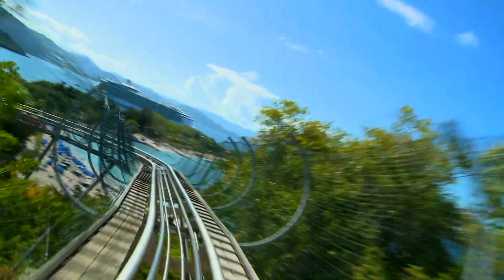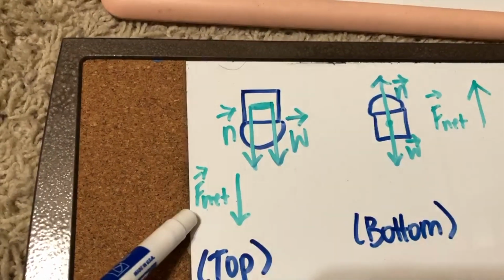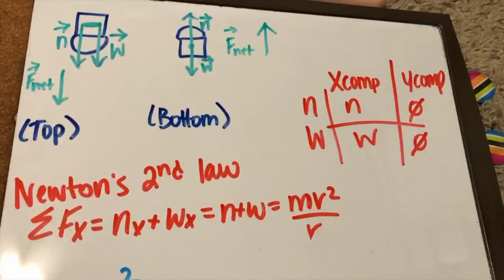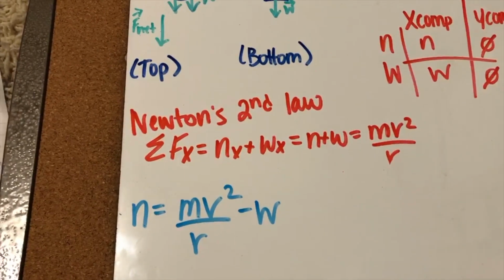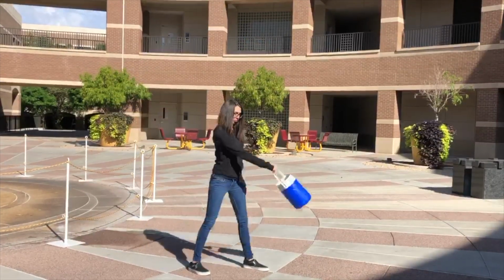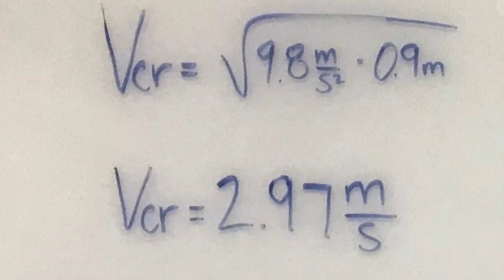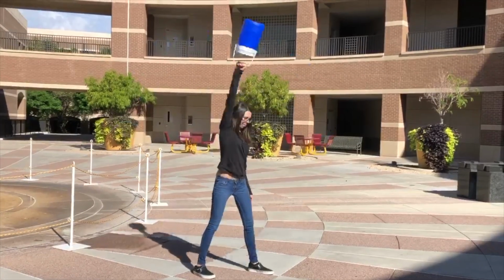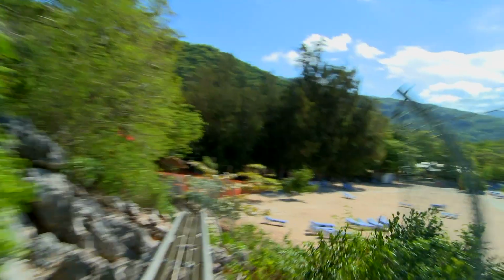Centripetal Acceleration of a Roller Coaster- Solis